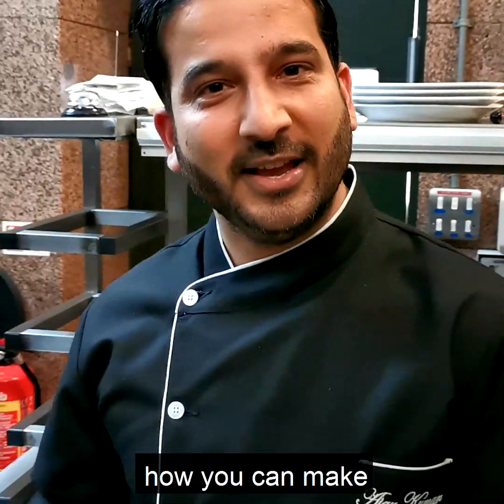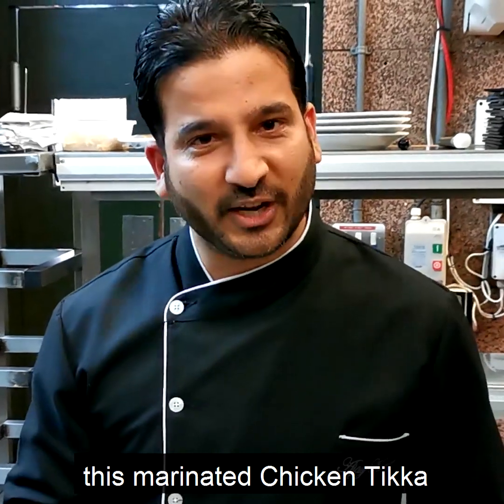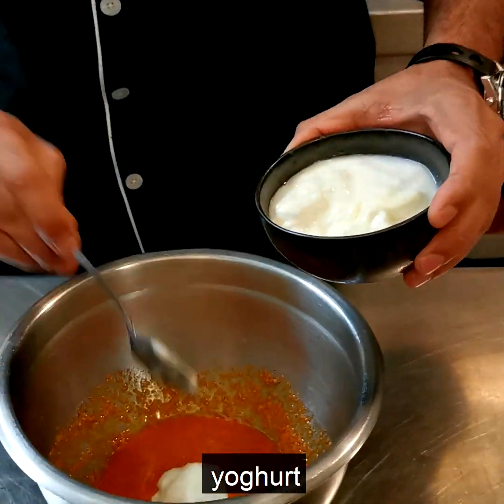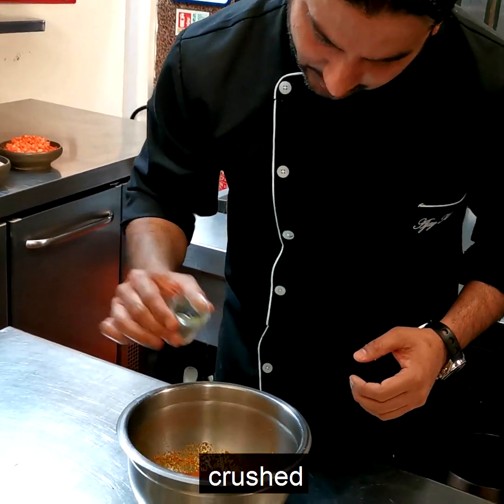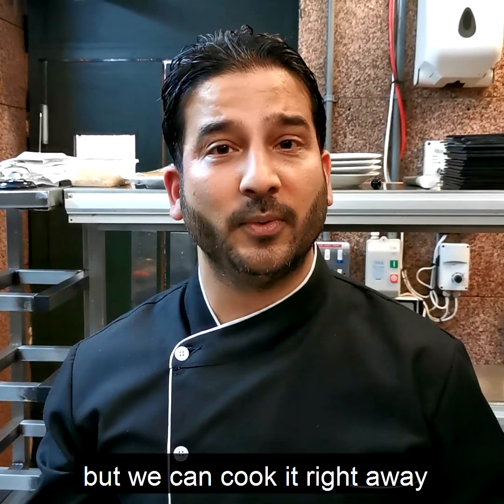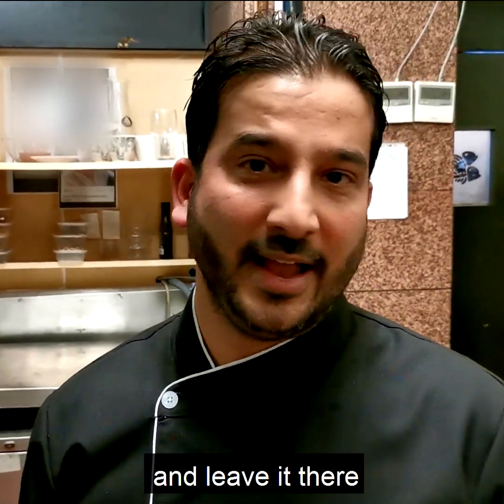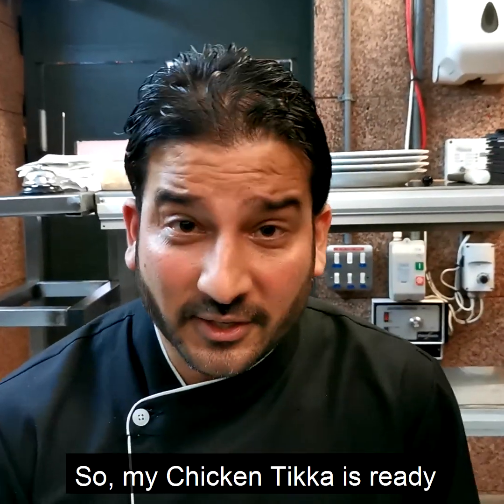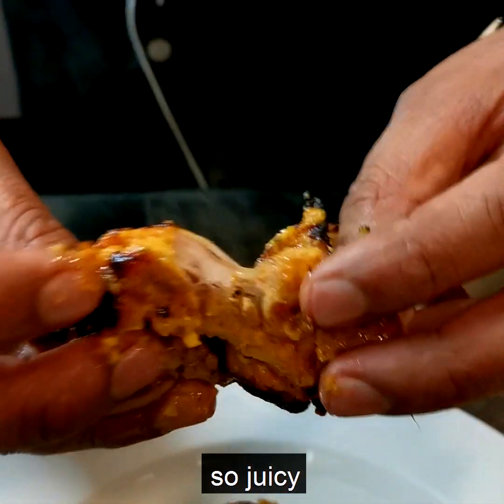Restaurant style tandoori chicken tikka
Tandoori chicken tikka is by far one of the easiest and delicious tandoori chicken. This tandoori chicken tikka recipe is super easy. This recipe is Punjabi chicken tikka kind and full of rustic flavours.

Ingredients
Serves 3-4
First Marination
500g Chicken Thighs
1 tsp Ginger & Garlick Paste
1 tsp Salt
1 tsp Red Chilli Powder( Mild)
1/2 Lemon Juice
Second Marination
2 tsp Mustard Oil
1 tsp Red Chilli Powder( Mild)
2 tsp Ginger & Garlic Paste
2 tbsp Thick Yogurt
2 tsp Roux (optional)
1 tsp Dry Fenugreek Leaves
1 tsp Garam Masala
1/2 Lemon Juice

Method

Marinate your chicken with ingredients mentioned in first marination.
Leave it in fridge for overnight or 2-3 hours minimum.

Now mix ingredients of second marination with chicken.
Leave it in fridge for overnight or 2-3 hours minimum if time permits.

Cooking
Put your chicken tikka on skewers.
Brush them with little melted butter/oil.
If cooking in domestic oven :
Preheat oven at 220 degree Celsius and put your skewer in and grill for 5-7 minutes.
Now, reduce oven temperature to 180 degree Celsius and cook for 15 minutes.
Take a look at your chicken by slicing in the middle if it is cooked or cook it further for 5-7 minutes or until done.

P.S. There should not be any bright red bits in your properly cooked thighs.